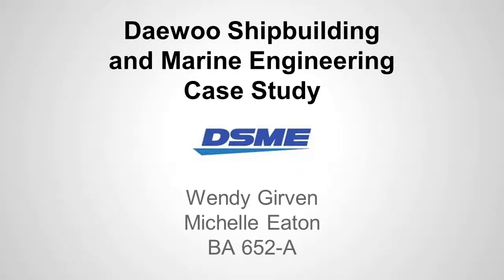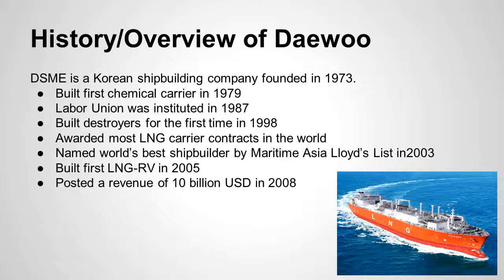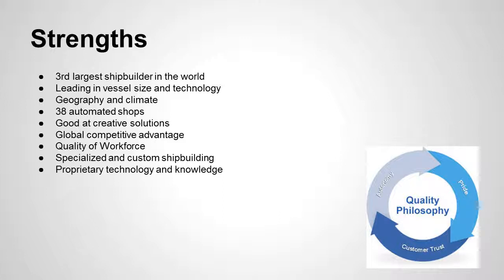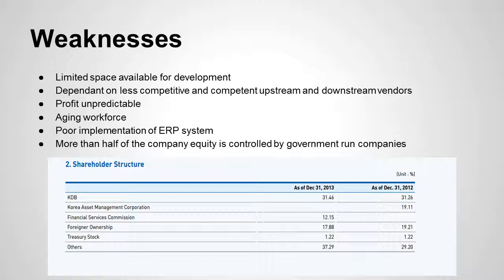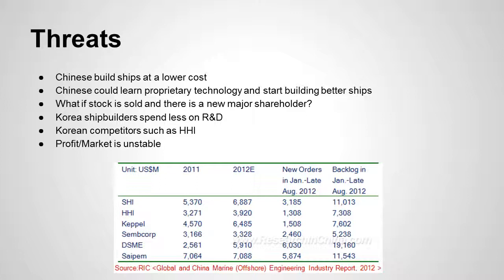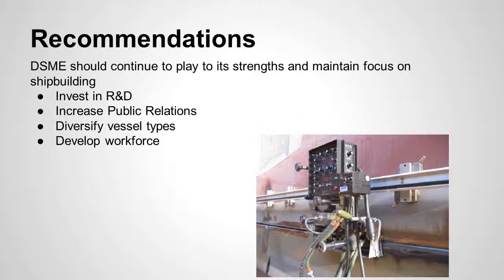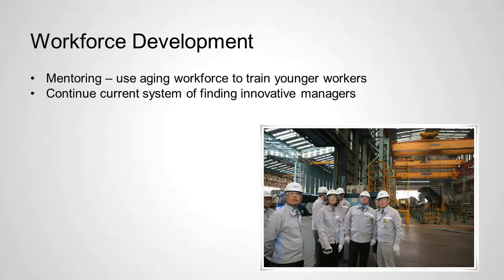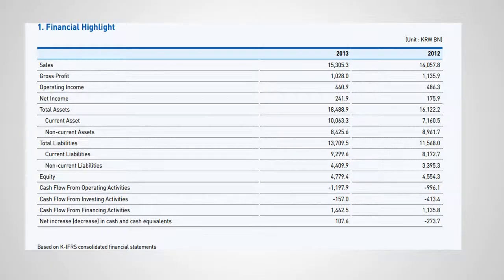Daewoo Case Study Presentation WMV